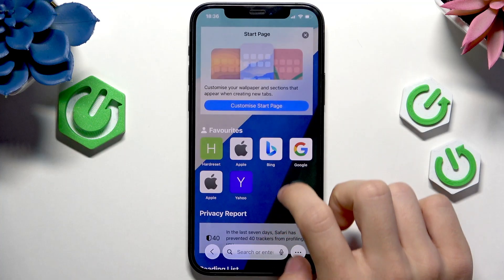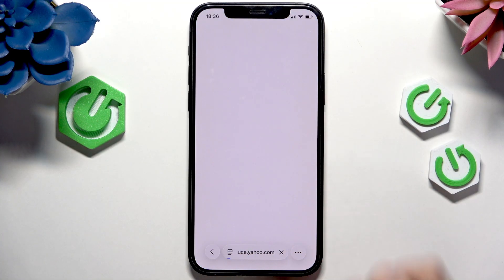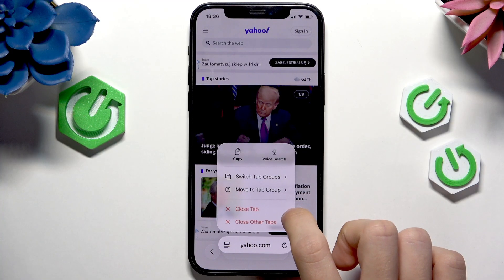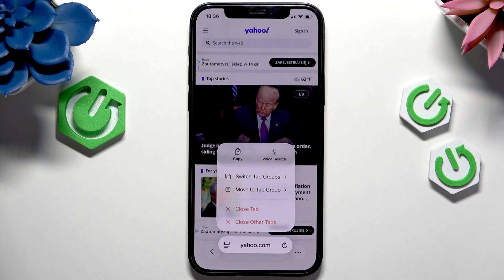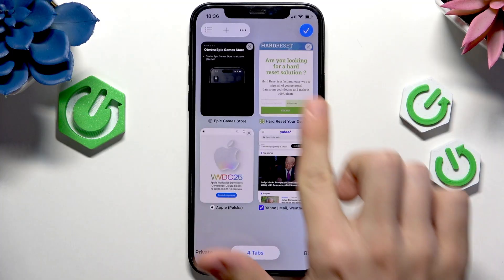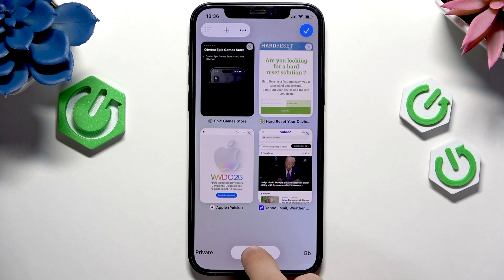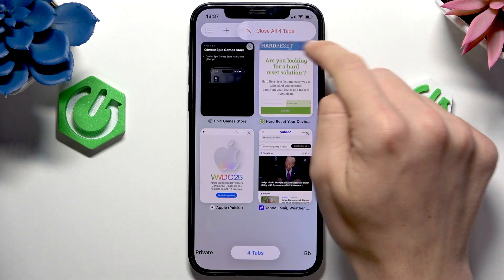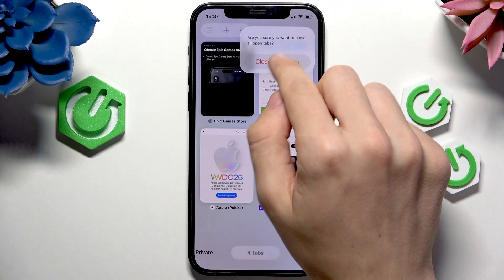iOS 26 – How to Close All Tabs in Safari on iPhone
If you have too many tabs open in Safari on your iPhone running iOS 26, this video will show you the easiest way to close all tabs at once. Learn how to quickly manage your open tabs, close individual or multiple tabs, and keep your Safari browser organized. We’ll walk you through the steps using the latest iOS 26 features, so you can save time and keep your iPhone running smoothly. Whether you want to close all Safari tabs or just tidy up your browsing, this guide is perfect for anyone using iOS 26 on iPhone.

How to close all tabs in Safari on iOS 26?
How to close multiple tabs at once on iPhone with iOS 26?
Where is the option to close all Safari tabs on iOS 26?

0:00 Introduction
0:13 Open Safari and view tabs
0:22 Methods to close tabs individually or all at once
0:35 Using 'Close Other Tabs' feature
0:48 Accessing tab overview and closing all tabs
1:06 Confirming all tabs are closed